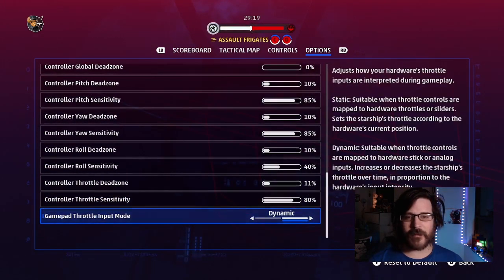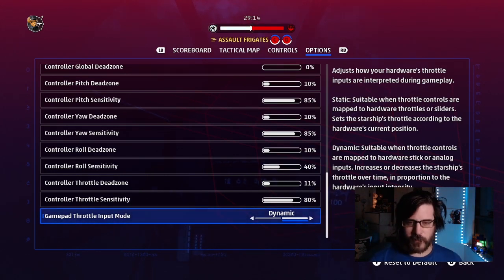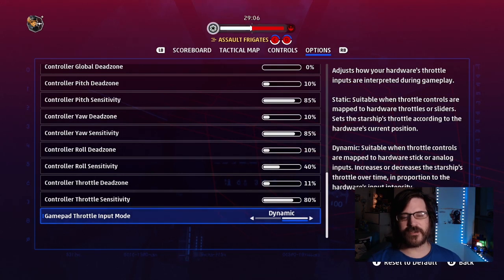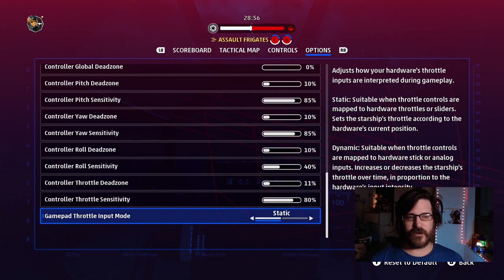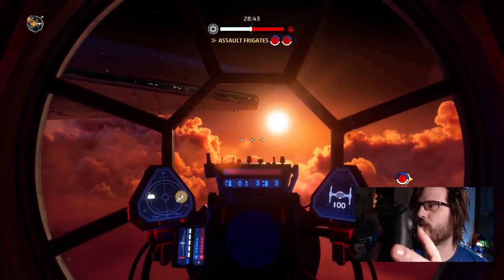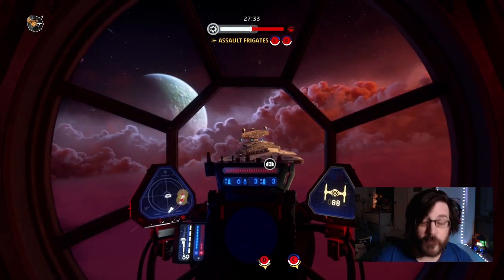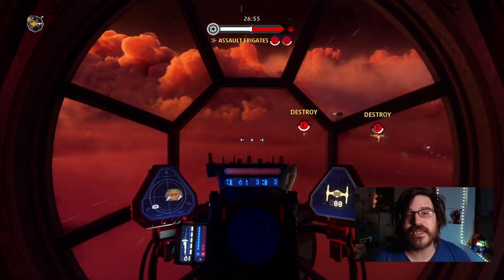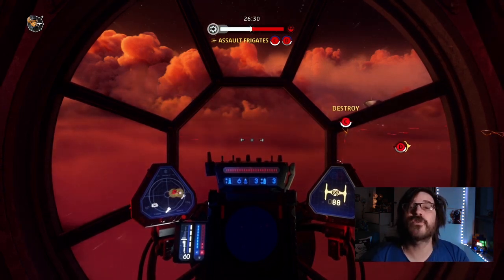Throttle Settings - Easy Sweet Spot Control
Some people have trouble with the zero throttle and want to be in sweet-spot, or middle throttle and this setting helps people do this easily without thinking.